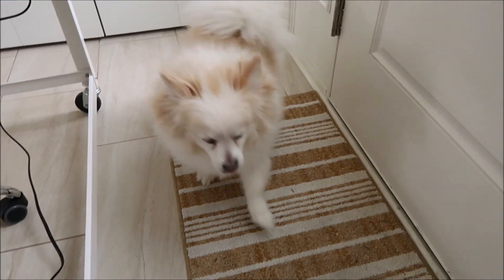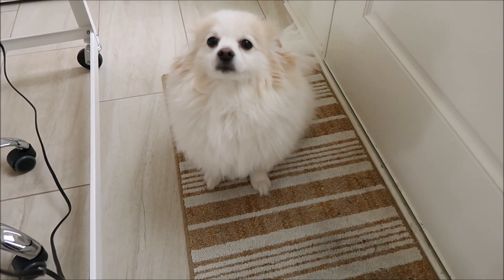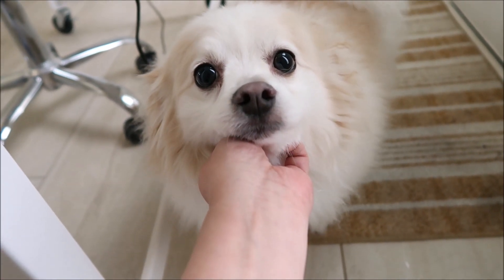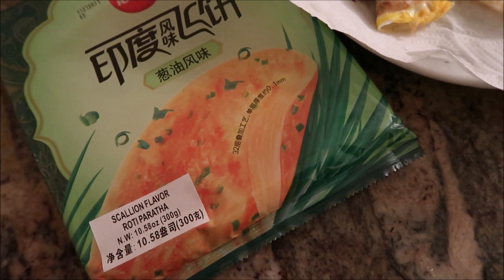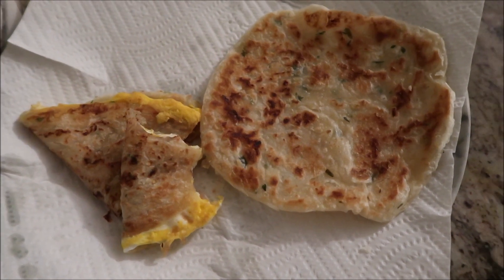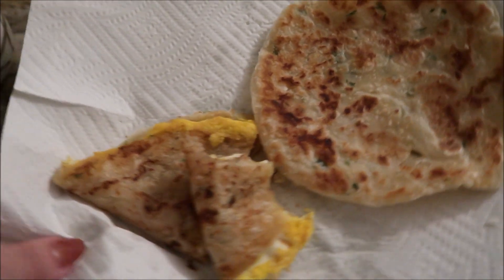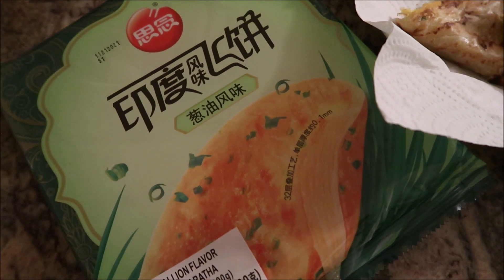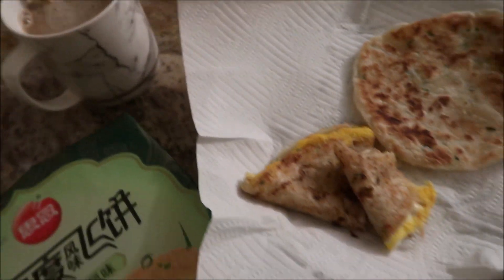VLOGmas 216 :: Best Tinted SPFs, Sumo, Bloopers, Scallion Roti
OBAGI MEDICAL TINTED SPF 50